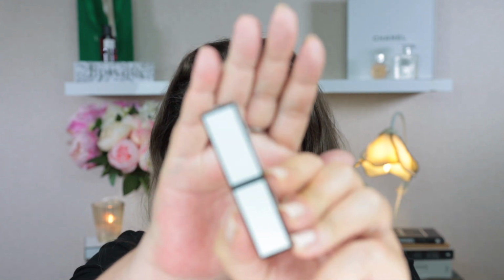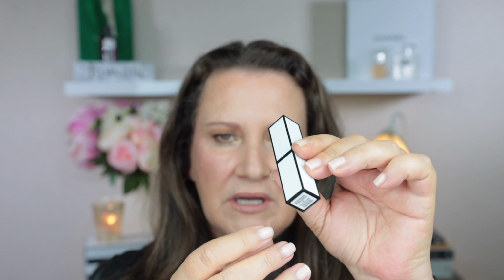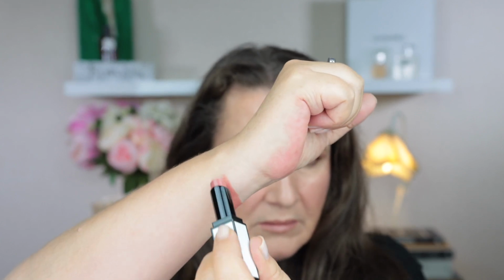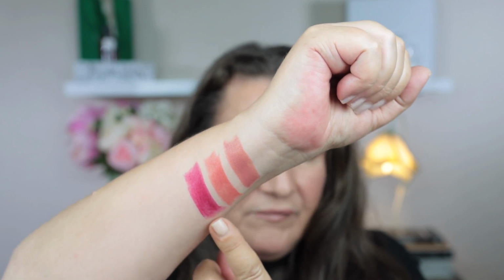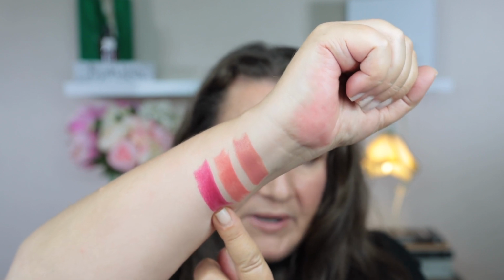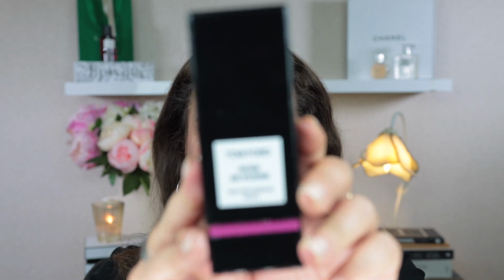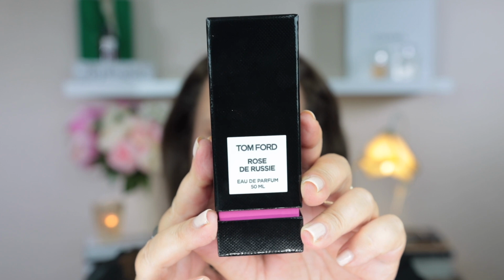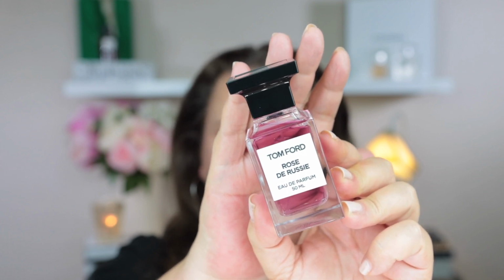TOM FORD PRIVATE ROSE GARDEN LIP COLOR SATIN MATTE ROSE LIPSTICKS | Rose De Russie Fragrance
Thank you for watching today's video where I am trying out all three shades of the newly released Tom Ford Private Rose Garden Satin Matte Lipsticks in shades, Rose D'Almalfi, Rose De Chine & Rose De Russie. I also review the Rose De Russie fragrance.

Over 50 Makeup; New perfumes.

Nail Polish I'm wearing:
Chanel 167 - Ballerina

Tom Ford Fragrances:

Makeup Used i Today's Video:
Hourglass Airbrush Primer - USA
UK, NZ

Chanel Ultra Le Teint Velvet Foundation - B30

Chanel Longwear Concealer - B30

By Terry Hyaluronic Hydra-Powder (under eyes)

Sisley Phyto-Poudre - 2

Chanel Longwear Eyebrow Pencil - Brun Clair 808

Benefit 24H Brow Setter - USA

MAC Paint Pot - Soft Ochre

Bobbi Brown Bronzer - Medium

Natasha Denona Mini Glam Palette

Chanel Le Volume mascara

SUQQU Melting Powder Blush 2
Liberty London
Cult Beauty (will also have the limited edition nail polishes)

Tom Ford Satin Matte Lip Color

Candle in My Video Background:
Nest:

Mail:
Tirau 3442
Waikato
New Zealand
or

About me:
52 years old
Oily skin
Curly hair (but usually straightened)
All my opinions about products and services are my own but I appreciate the support if you would like to purchase through the links. 🦋 Thank you for supporting my Channel 🦋